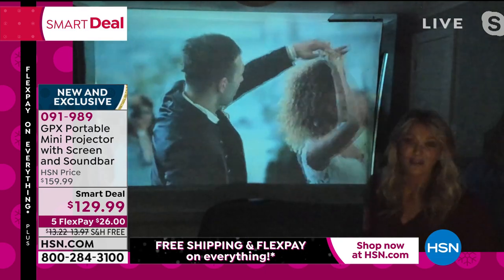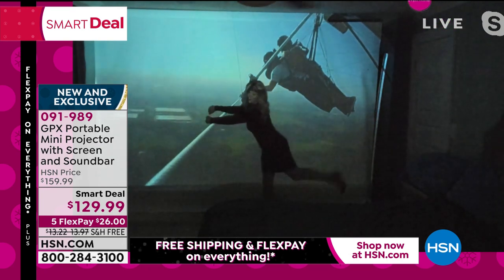GPX Portable Mini Projector with Screen and 15" Soundbar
Turn any space into entertainment central. With the GPX Portable Mini Projector, show your favorite movies, games and photos up to a 130" screen size with HDMI, USB, and AV. Easily adjust the picture for the best viewing angle with manual focus and angle correction. Connect your included 15" soundbar to the audio out, or use the builtin speaker to complete the scene. This portable speaker packs 15" of sound into a fun, mobile design you can take anywhere. When you want music on demand, you can connect via Bluetooth, Aux In, or connect to your TV for a cinematic experience. Plus, the speaker doubles as your assistant for conference calls. With the included 130" screen, your entertainment setup will be the envy of the neighborhood.

    Projector
    3.5mm to RCA audio/video adapter
    Remote control (requires 2 AAA batteries, not included)
    AC/DC power adapter
    User guide
    Manufacturer's 1year limited warranty on projector
    Soundbar
    3.5mm audio cable
    MicroUSB to USB cable
    HDMI cable
    User guide
    Manufacturer's 90day limited warranty on soundbar
    Projector screen
    Rope and adhesive wall hooks
    Travel bag
    User guide
    Manufacturer's 90day limited warranty on projector screen